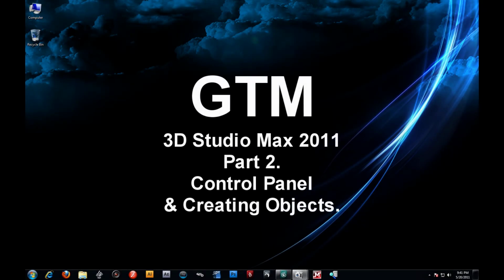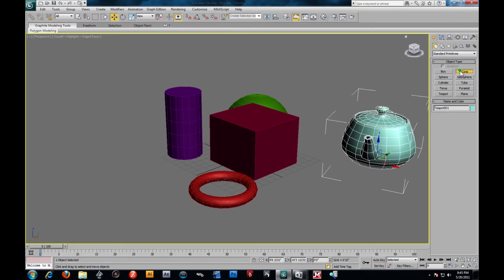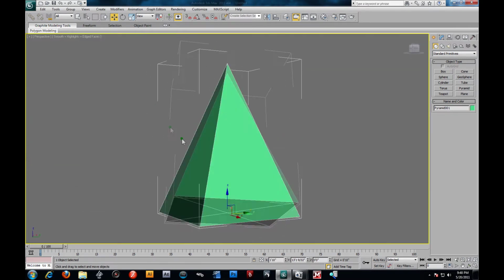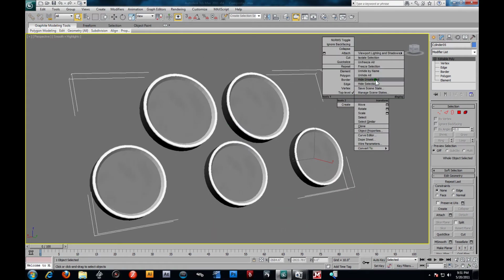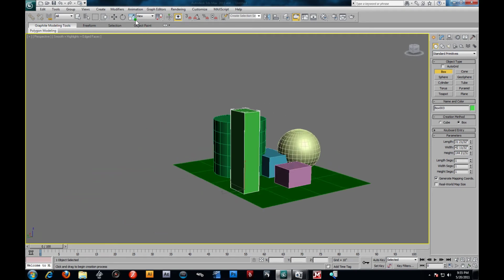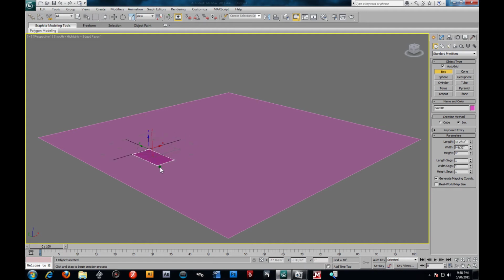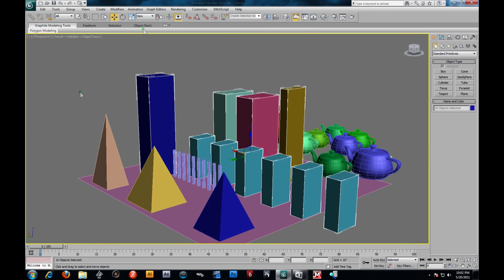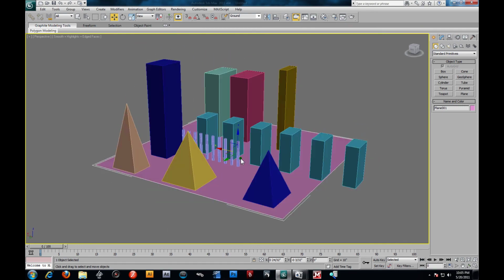3D Studio Max 2011 - Create Objects Part 2.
This is part 2 of 3D Studio Max 2011 introductions video's.